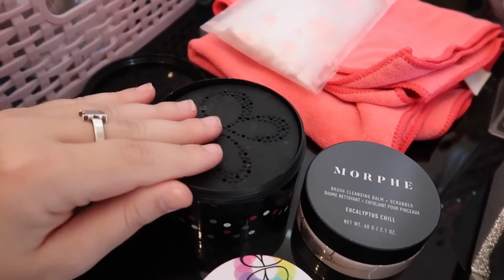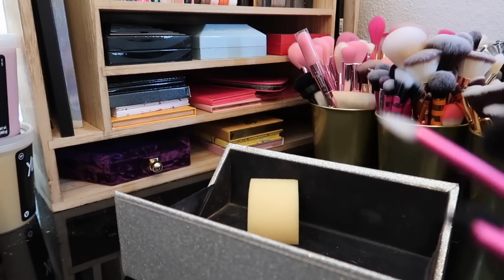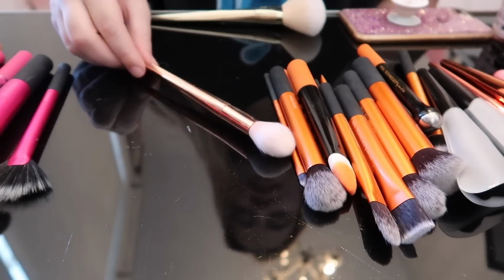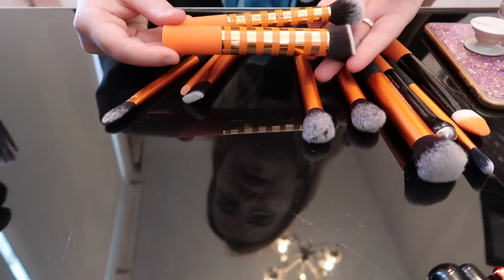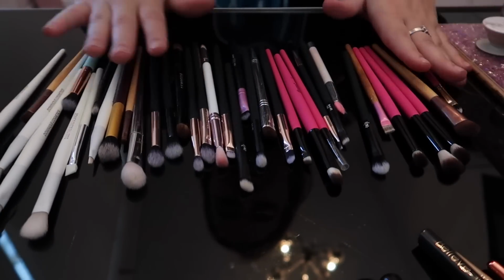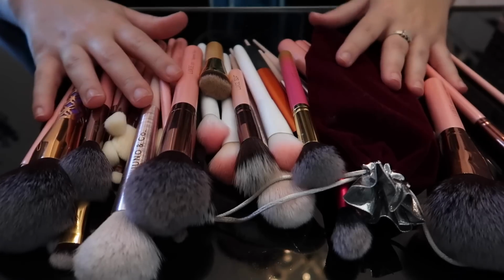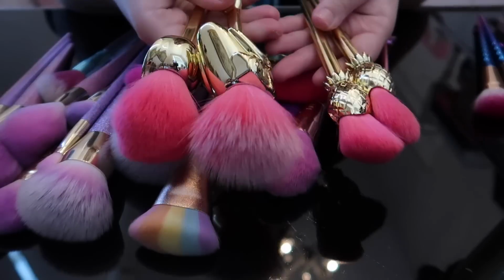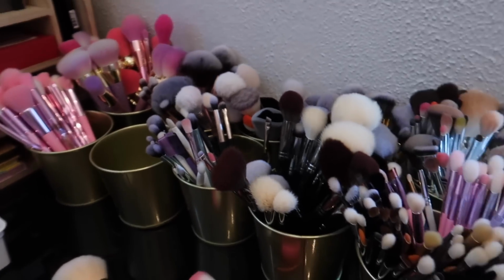MAKEUP BRUSH DECLUTTER - 2020 | Paige Koren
Paige Koren
1650-302 Margaret St. #227

PRODUCTS MENTIONED-
Makeup Brush Guards
Cinema Secrets Brush Cleaner
Beauty Blender Solid Pro Cleanser